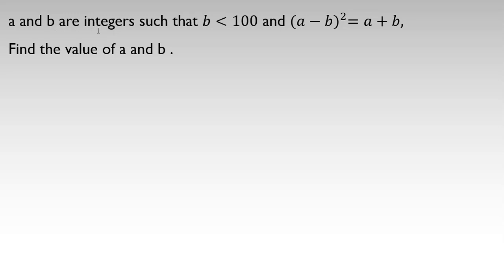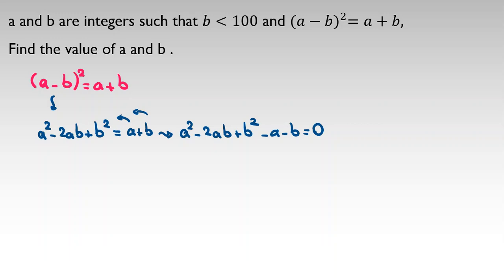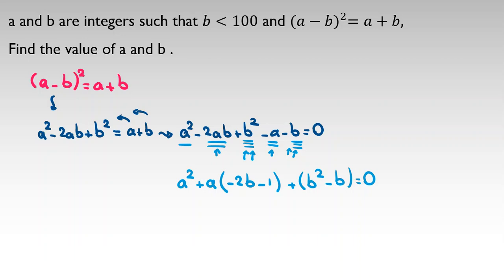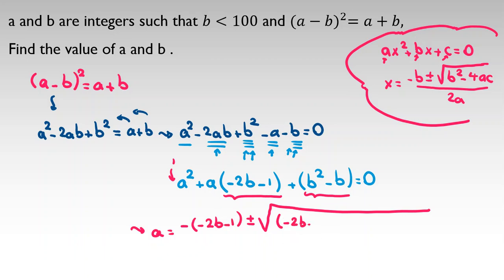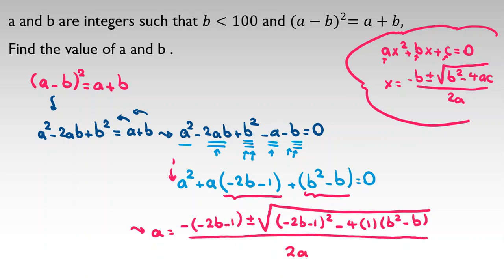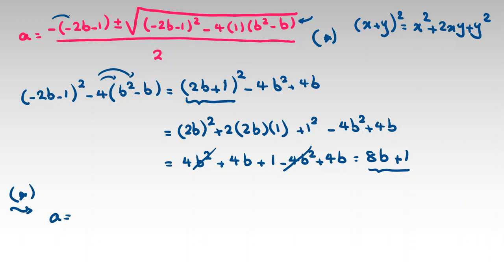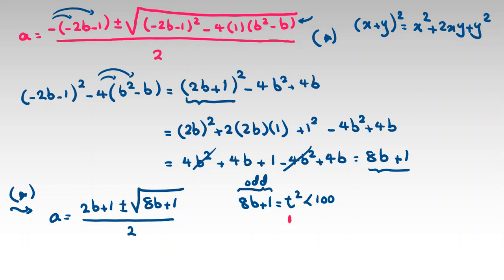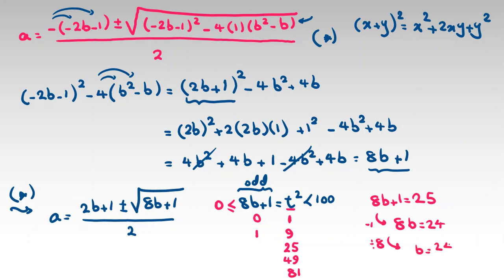The idea for these types of Questions |Olympiad Math|P. ukmt senior junior maths challenge 2022 2023